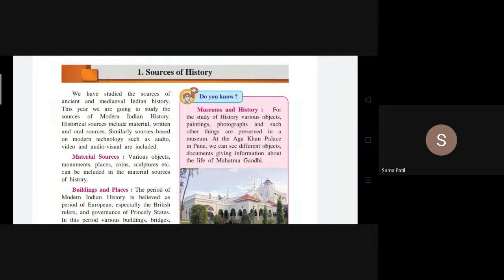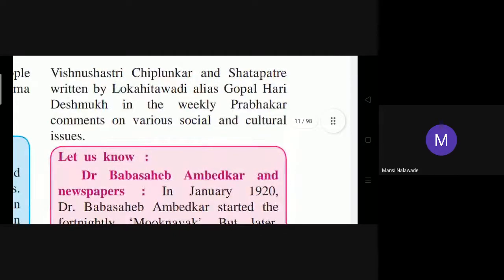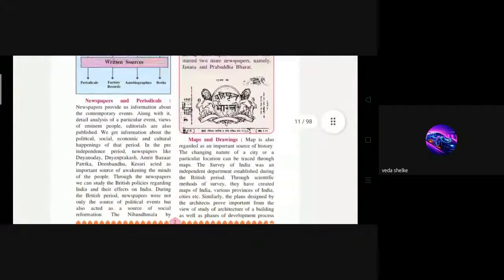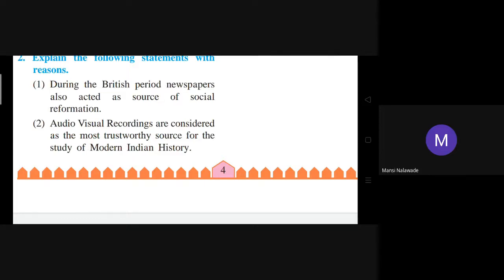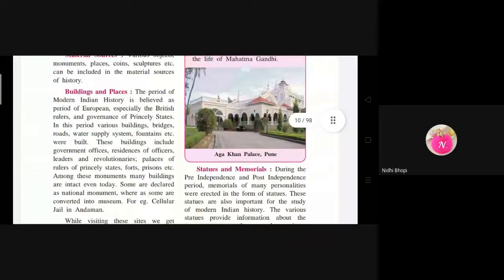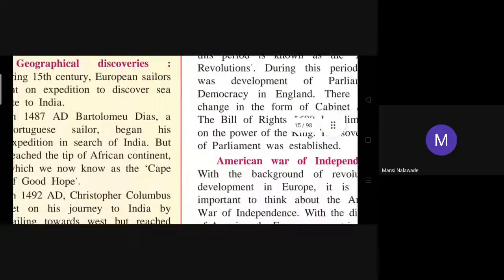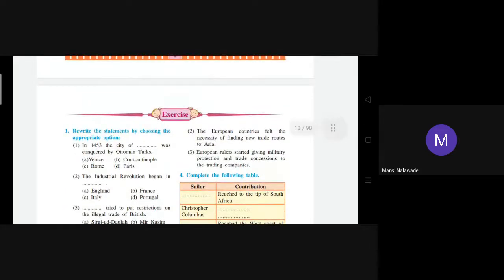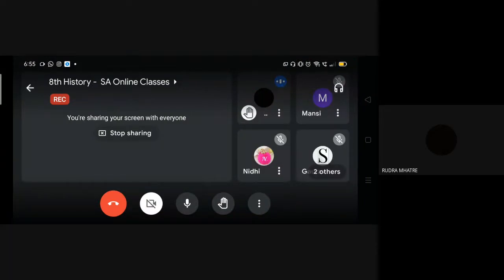L13 8th History SA Online Dt 14July2021 6 00PM